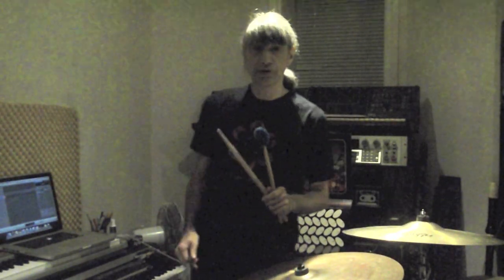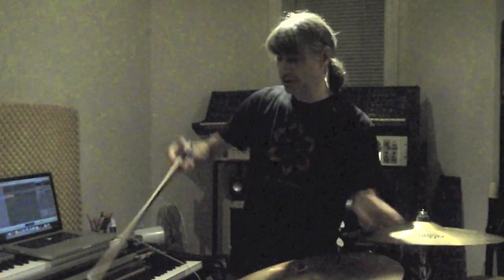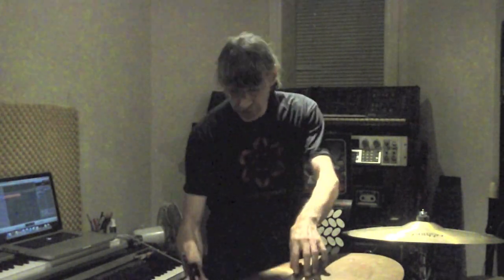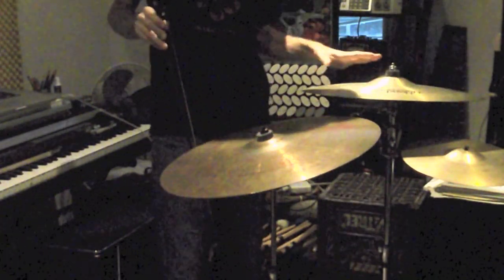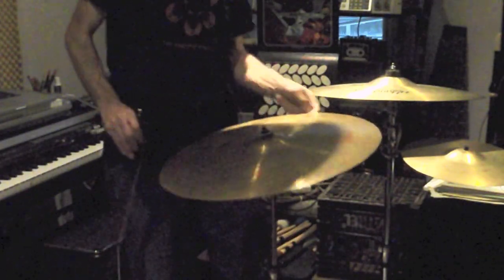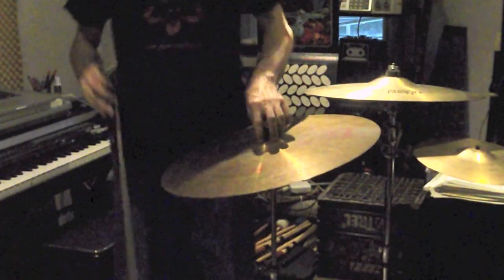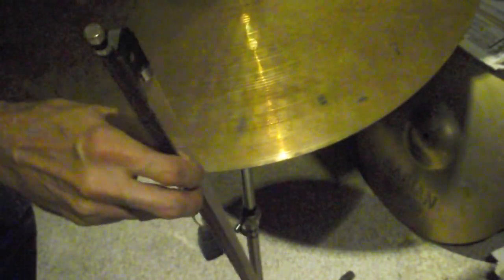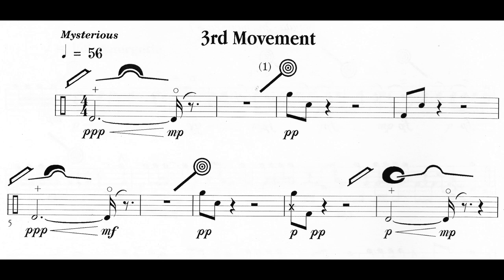How to Bow a Cymbal: Music Stuff with Spock #1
Music Stuff with Spock #1:  In this video I explore how to bow suspended cymbals using a violin and cello bow. I use a crash, a jazz-ride and a splash cymbal. Regular bowing, tremolo and whisper tones.